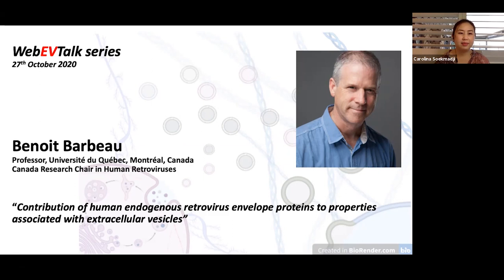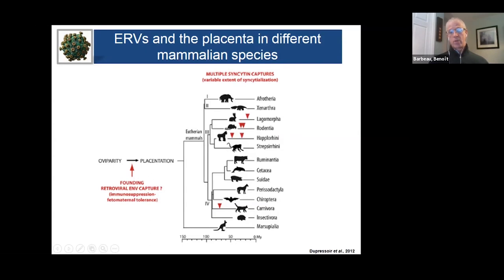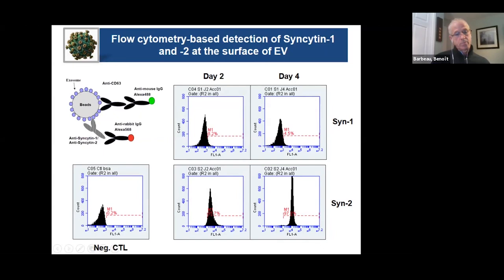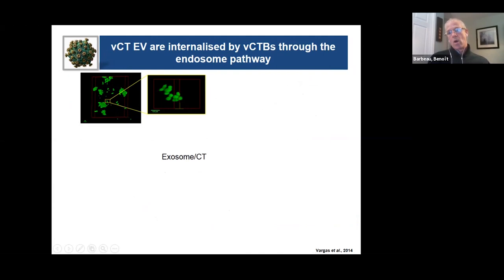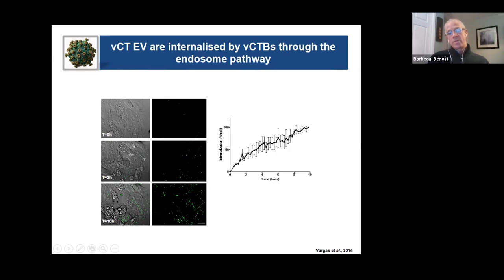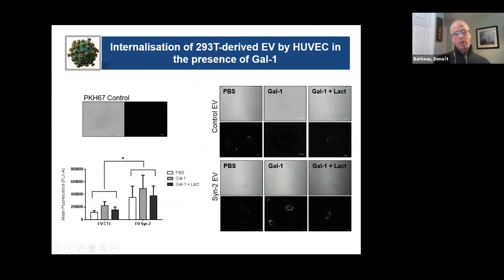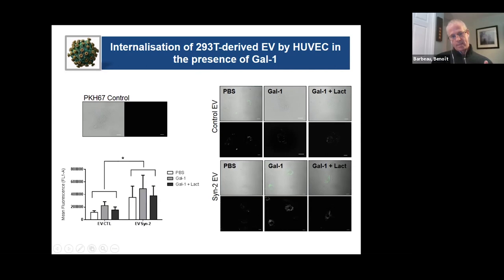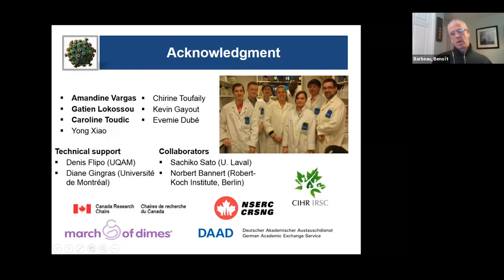Human endogenous retrovirus envelope proteins and extracellular vesicles by Benoit Barbeau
WebEVTalk 055 Benoit Barbeau (Professor, Université du Québec, Montréal,  Canada. Canada Research Chair in Human Retroviruses) discusses the contribution of human endogenous retrovirus envelope proteins to properties associated with extracellular vesicles.

Hosts:
Dr Carolina Soekmadji (Australia)
Prof. Dolores Di Vizio (USA)

Video editing:
Mr. Aaron Scott (UK)